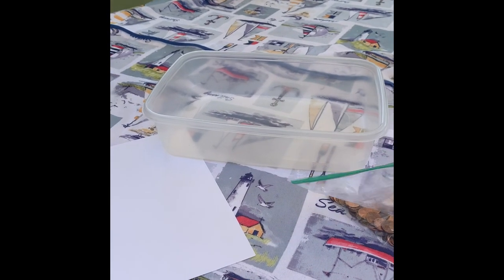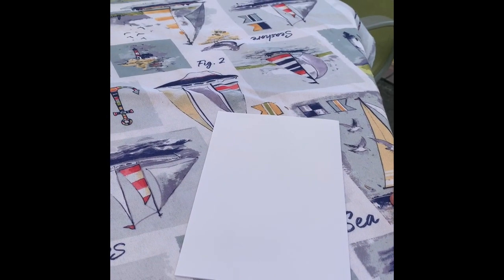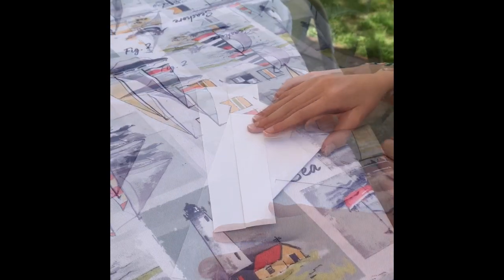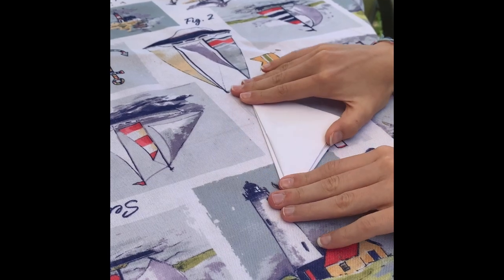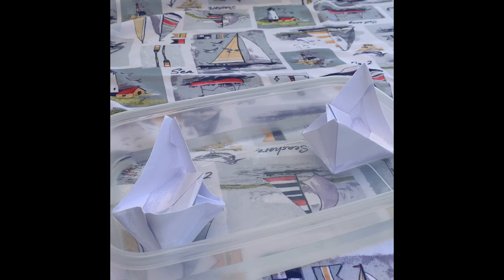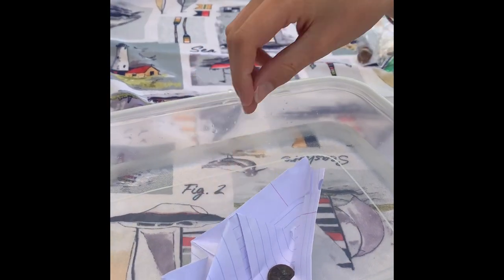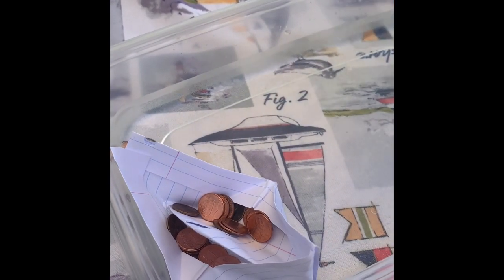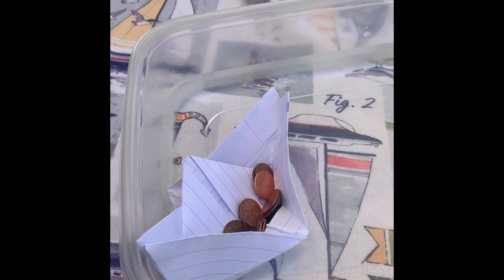Japanese Origami Boat by ECDHUB - Ms. Julianne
The Japanese Origami Boat, a timeless craft, has captured the imaginations of both young and old for generations. When it comes to the art of paper folding, the Japanese Origami Boat stands out as a classic symbol of creativity and precision. ECDHUB, under the guidance of Ms. Julianne, offers an exceptional platform for learning the art of Japanese Origami Boat. With the Japanese Origami Boat by ECDHUB - Ms. Julianne, enthusiasts of all ages can embark on a journey to master the intricate folds and techniques required to create this iconic paper vessel. The Japanese Origami Boat by ECDHUB - Ms. Julianne is more than just a simple craft; it's an opportunity to delve into the rich cultural heritage of Japan while developing fine motor skills and patience. Whether you're a beginner or a seasoned origami enthusiast, the Japanese Origami Boat by ECDHUB - Ms. Julianne provides step-by-step guidance and inspiration to craft these elegant boats with precision and finesse. Discover the art of Japanese Origami Boat through this engaging and educational experience, and set sail on a creative adventure like no other.